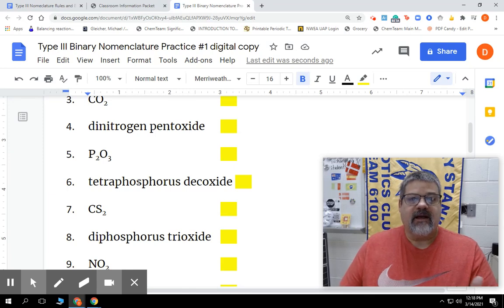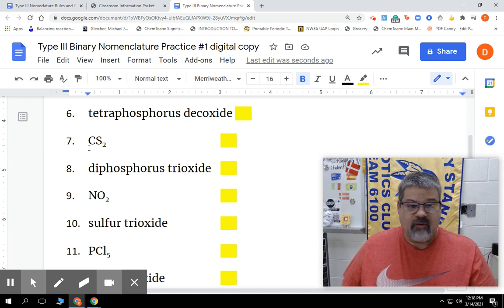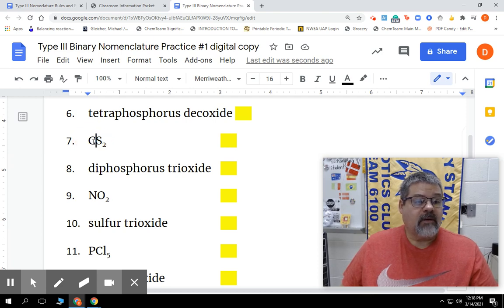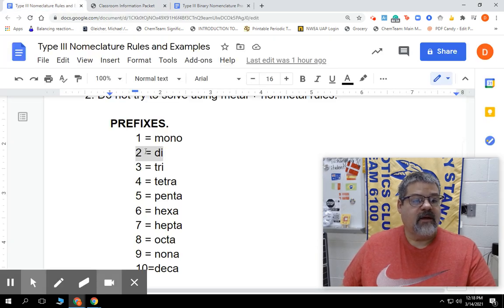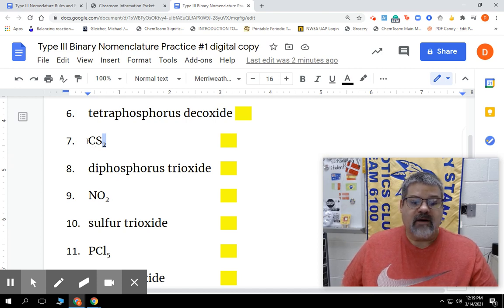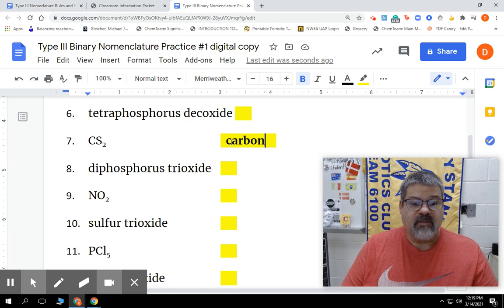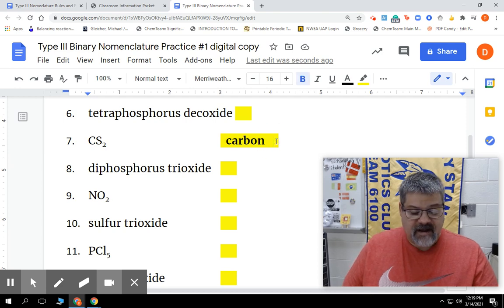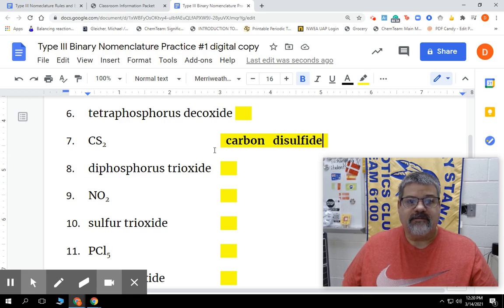Type III Binary Nomenclature Practice #1 Problem #7